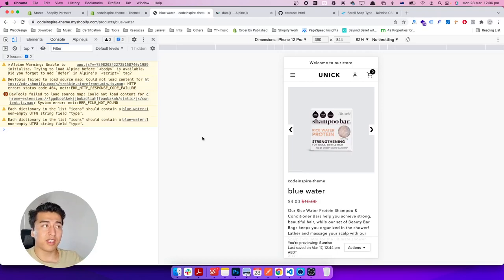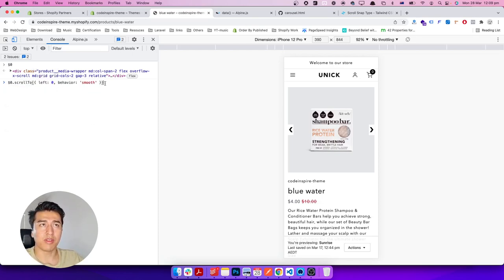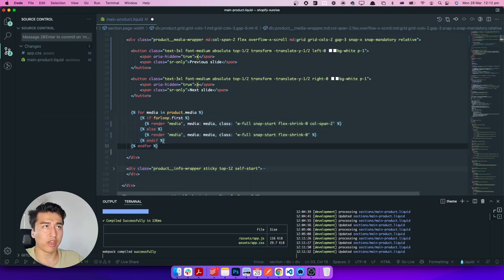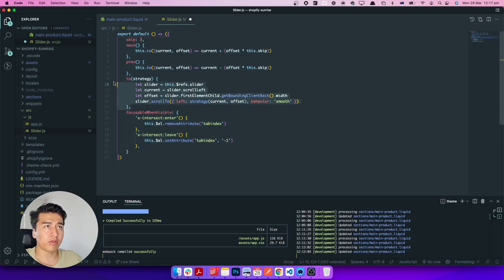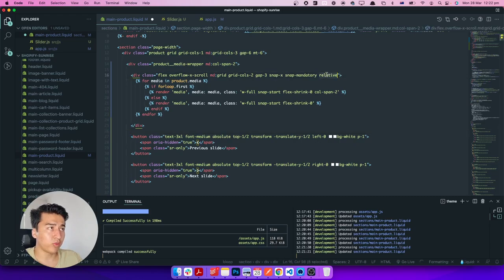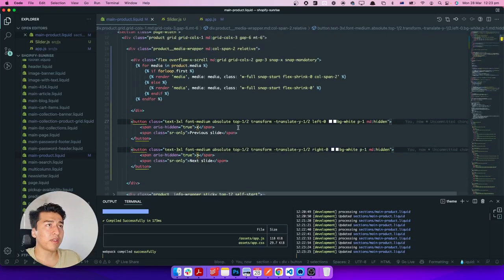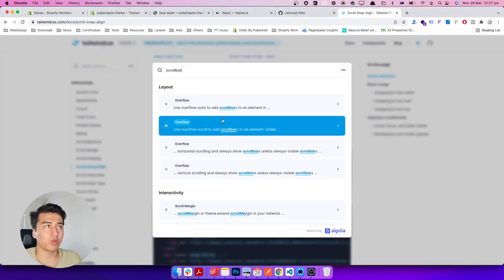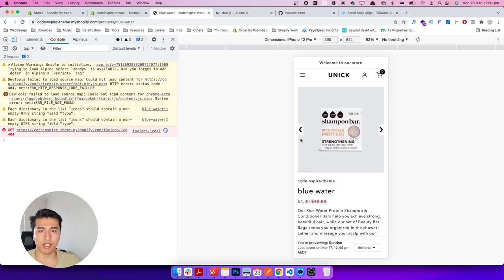35 - Custom JavaScript Carousel (Slider) with Alpine.js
Custom JavaScript Carousel (Slider) with Alpine.js

Let's write a custom JavaScript Carousel Slider with Pure Alpine.js and TailwindCSS.

You will be surprised by how much less code writes for this.